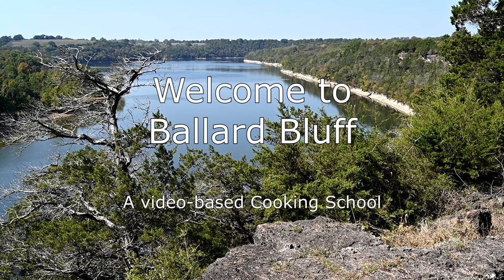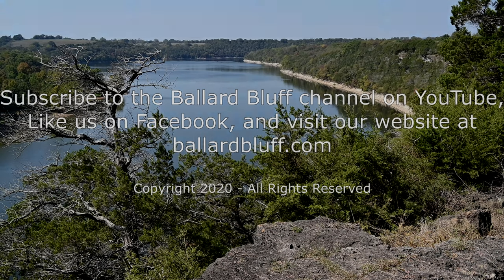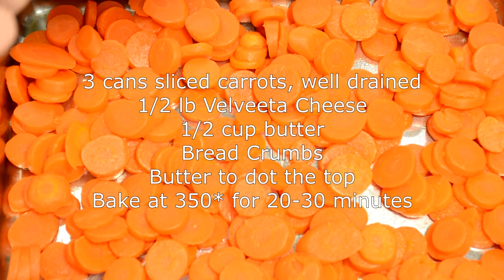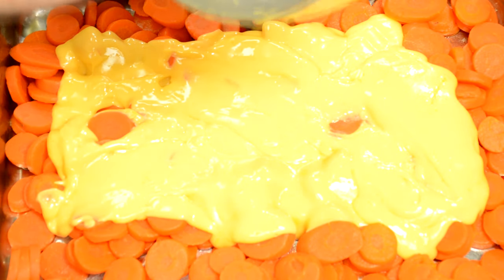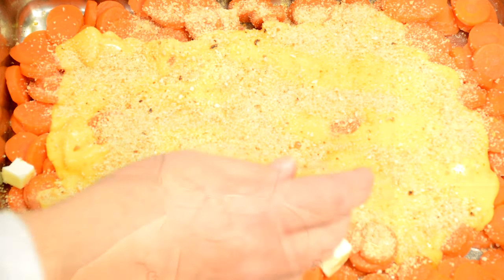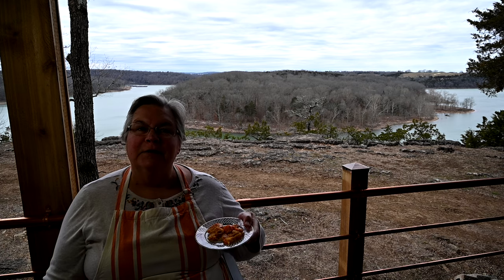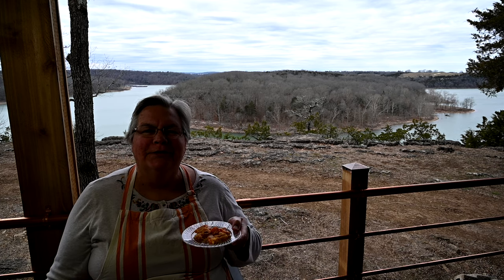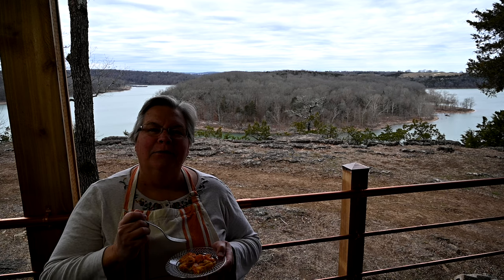Cheesy Carrot Casserole 025